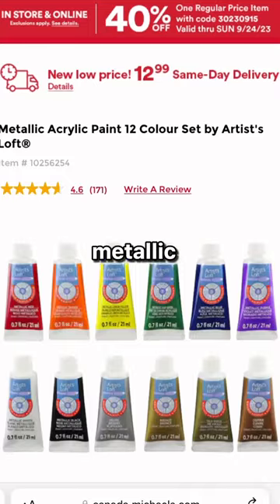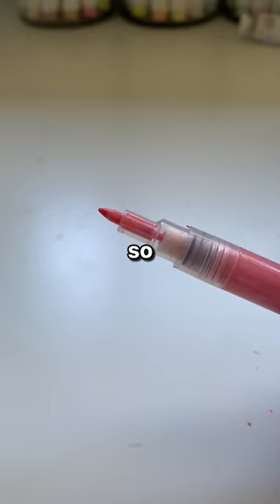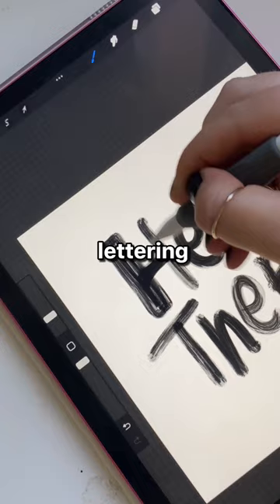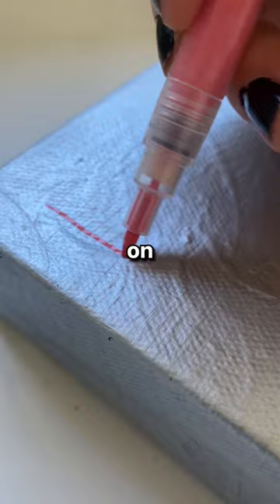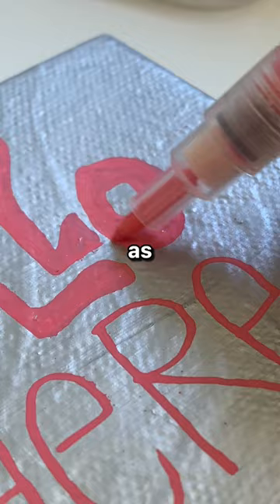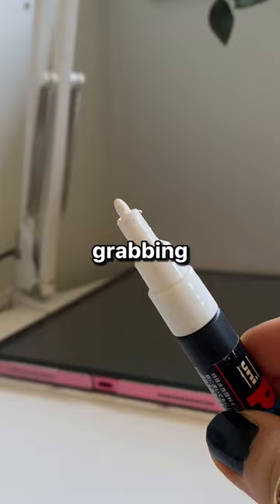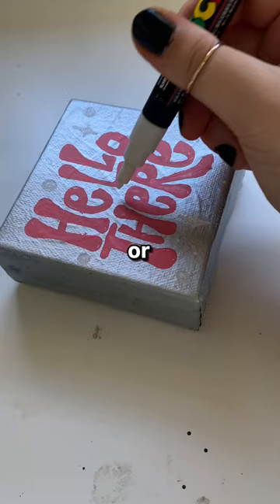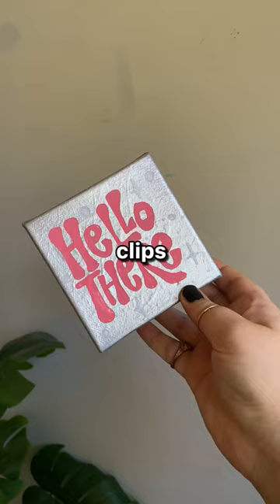THE COOLEST METALLIC PAINT 😎